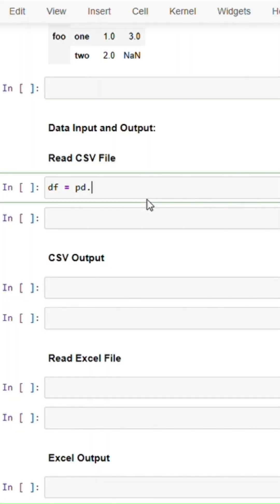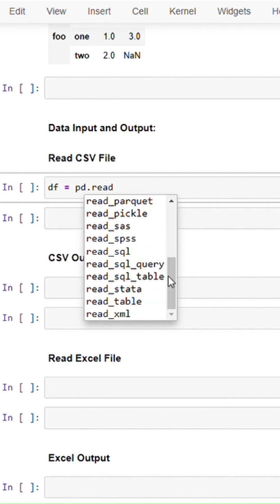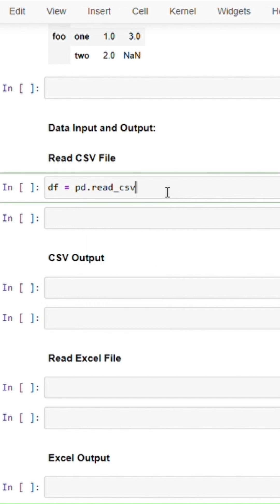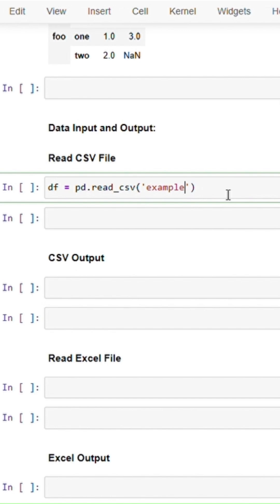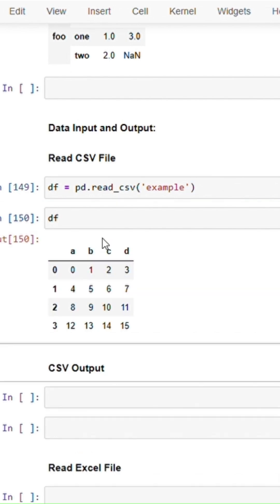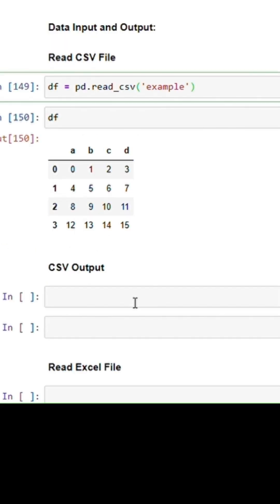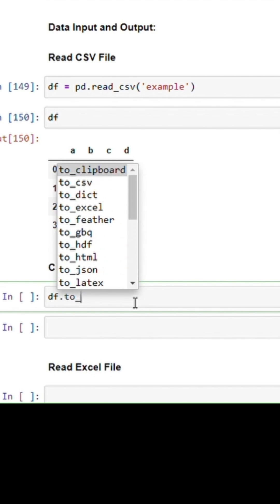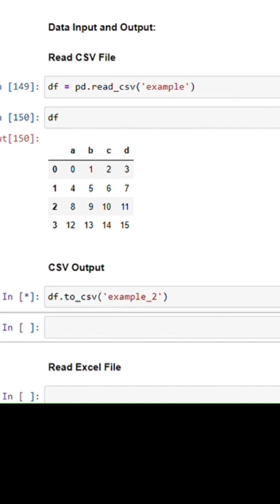How to read/write data from a CSV file to a Python Dataframe | Feb 2025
This video explains how to read/write, input/output or upload/download data from a CSV file to a python dataframe to analyze data using pandas library in python jupyter notebook.